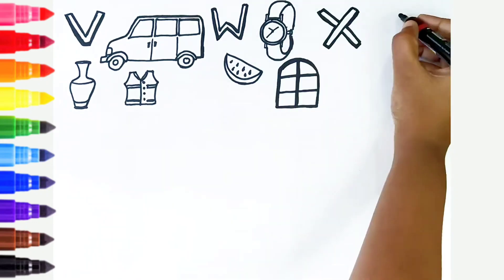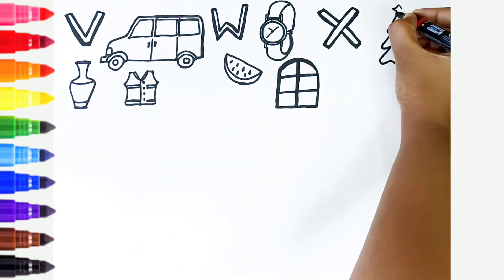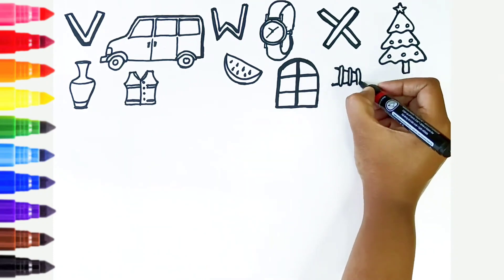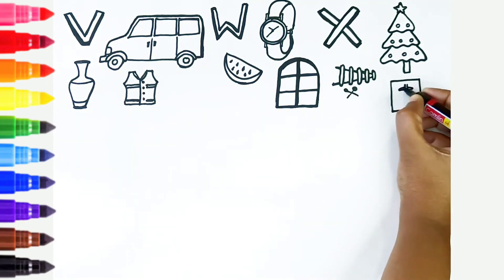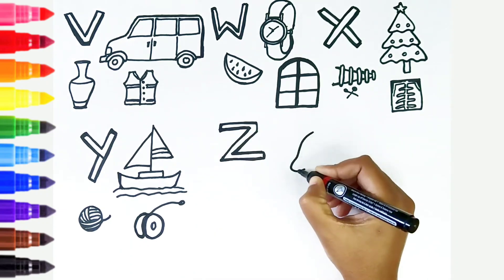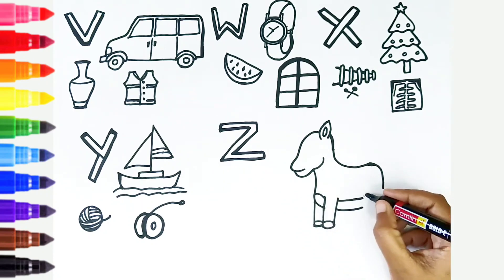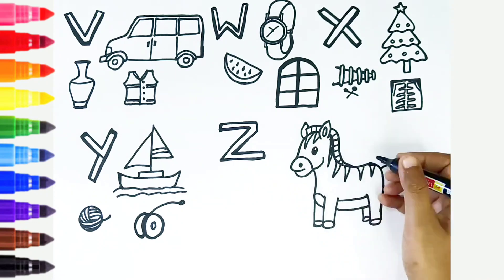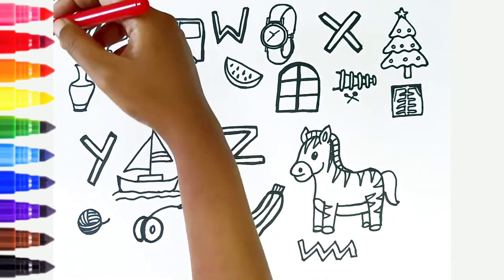ABCD Alphabet Song | ABC Songs for children | Kids Learning Video | Phonics, V For Van, Z For Zebra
Let's learn the alphabet VWXYZ along with the basic English language words, also let's color and enjoy.It is made as an educational video for younger kids, come and join with me

I love Drawing and Coloring, let's enjoy the art of Drawing and Coloring together and relax ourselves

Please watch my YouTube channel for more interesting drawing videos @readystudygo711